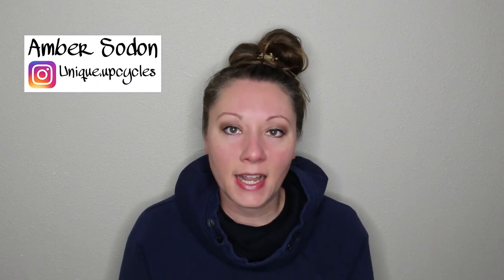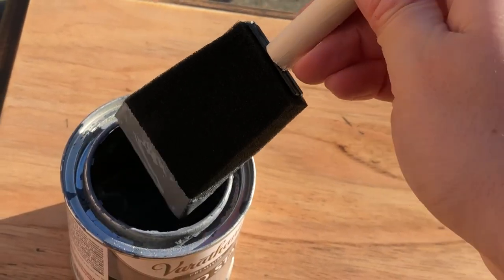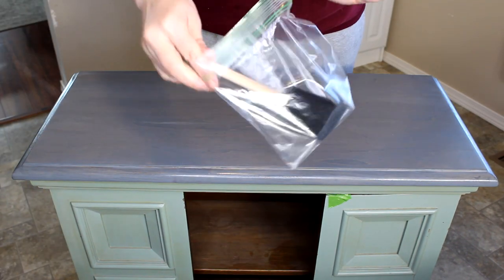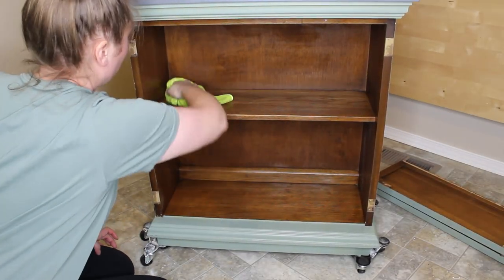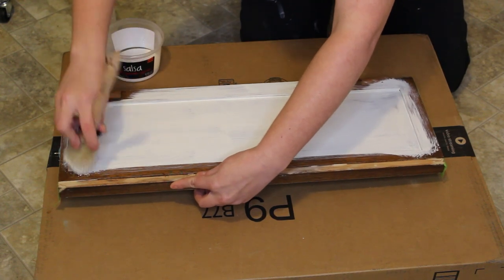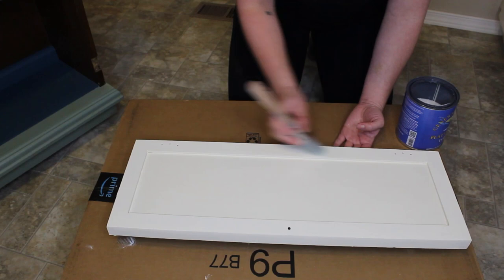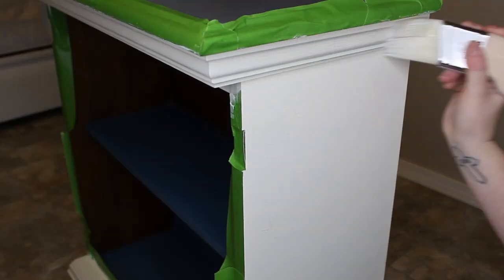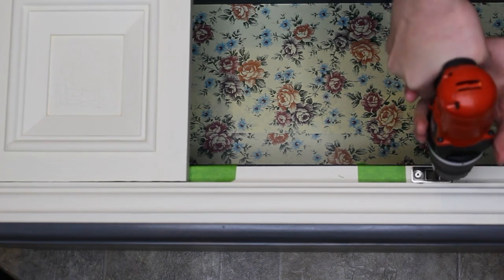Trash to Treasure | Furniture Flip | Vintage Cabinet Furniture Makeover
In this video I will be transforming this vintage cabinet into a modern farmhouse style coffee bar using Folkart chalk paint.

For those of you here for the numbers!
Purchased: Free
Materials: $15
Sold: $200
Profit: $185

Products used:
Zinsser Shellac
General Finishes Flat Out Flat Topcoat
Frog Tape
DAP 542 Series 00542 Pt Natural Plastic Wood-X
Foam Brushes - 2 Inch
Microfiber Cleaning Cloths
Sanding Sponge
Behr 1.875 in. Chalk Decorative Oval Paint Brush
Minwax Polycrylic Clear Satin
Floral Peel and Stick Contact Paper
Ceramic Pumpkin Shape Knobs
Cabinet Door Magnetic Catch
SKIL Multi-Function Detail Sander
Detail Sander Sandpaper
DEWALT 20V MAX XR Hammer Drill
3 Wheel Furniture Movers

My Equipment:
Canon EOS Rebel T6 DSLR Camera
Ring Light Kit w/ Stand
Voice Over Microphone